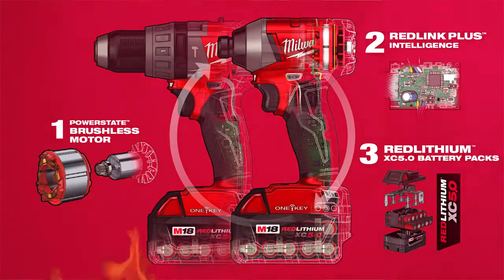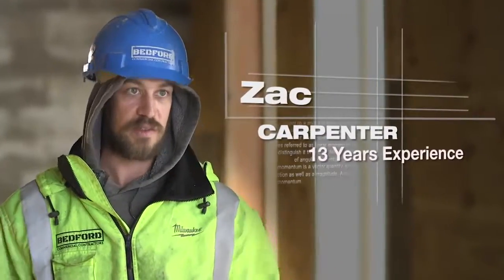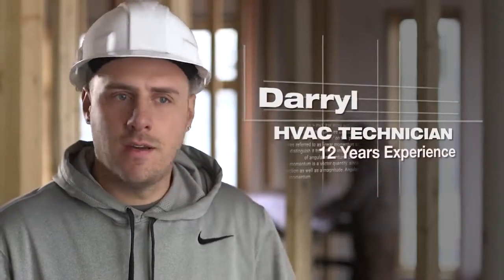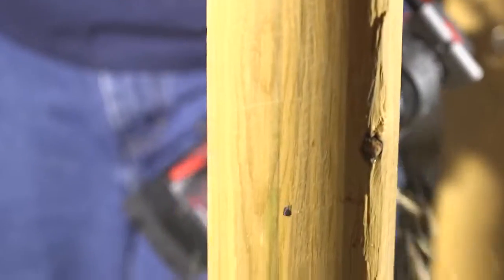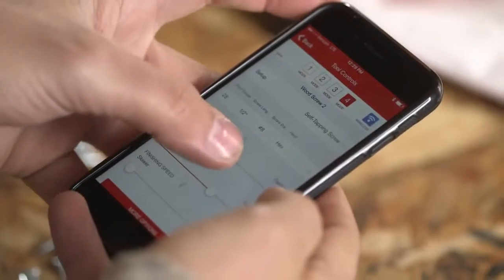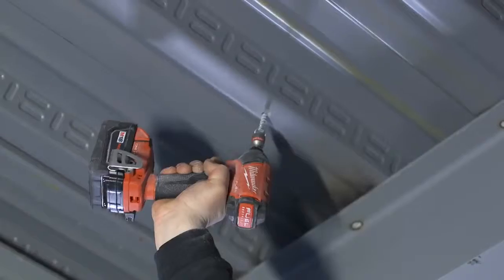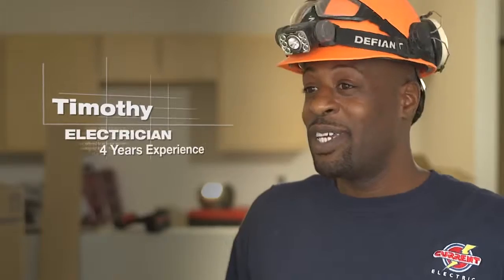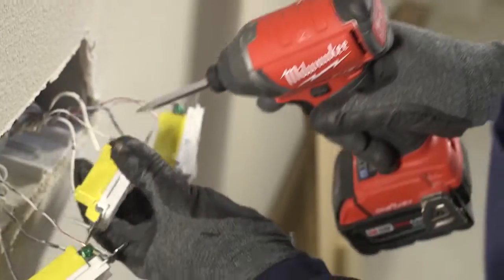MILWAUKEE ONE KEY Alet Tanımlaması Nasıl Yapılır? | EnsarShop.com